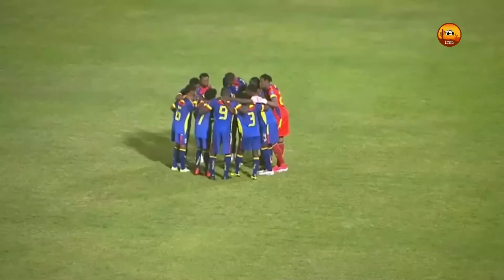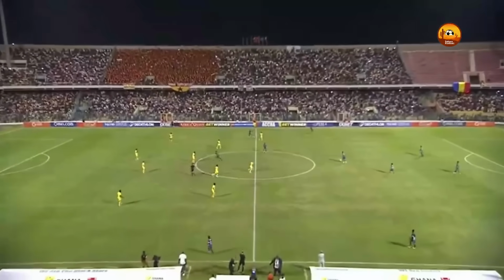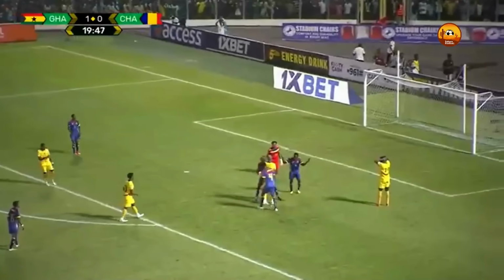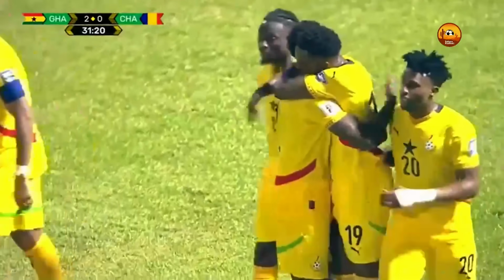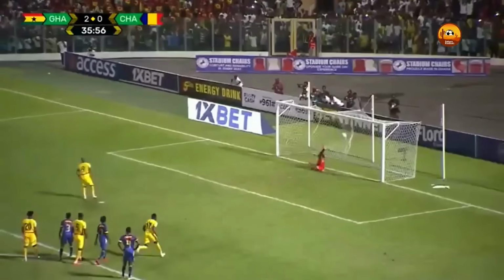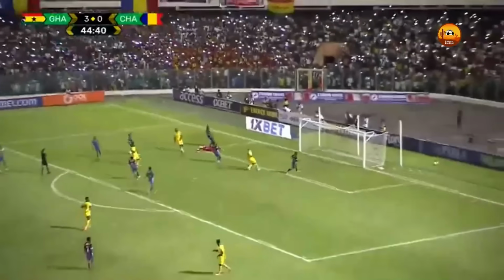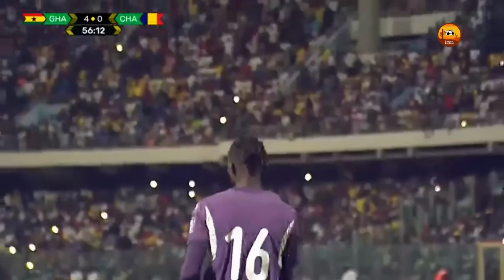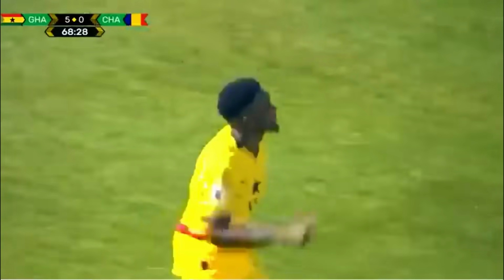GHANA VS CHAD(5-0)-WORLD CUP QUALIFIERS-GOALS&HIGHLIGHTS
WE HAVE A LOOK AT THE BLACK STARS EMPHATIC WIN VS CHAD IN THE WORLD CUP QUALIFIERS